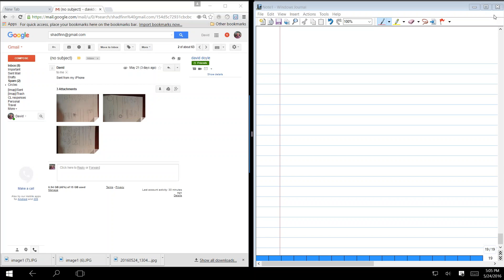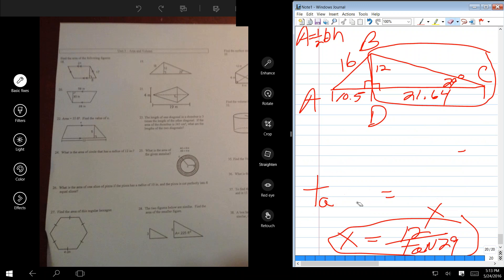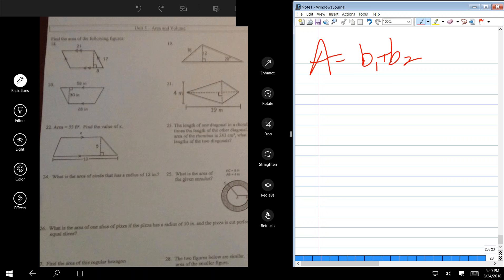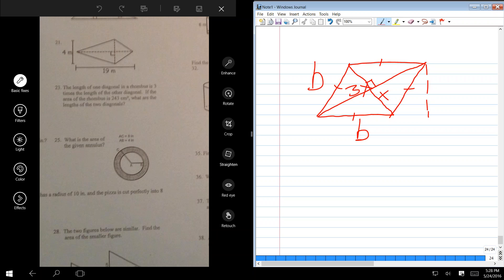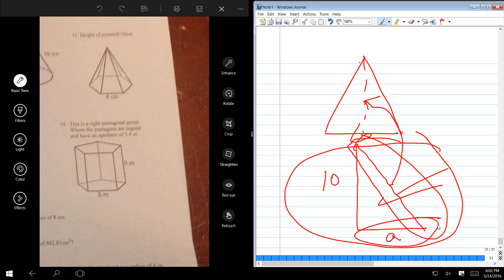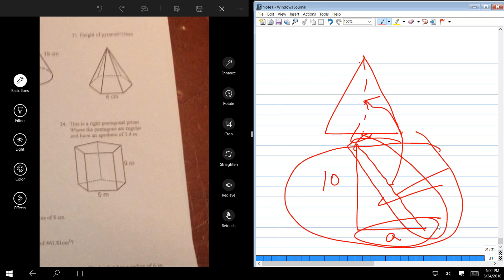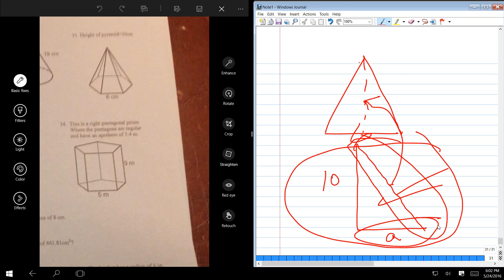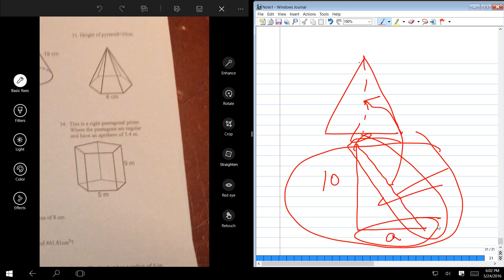Online Geometry tutoring, PD052416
Online Geometry tutoring services for algebra, geometry,
This video deals with congruent triangles, circle, complementary angles, ellipse, equilateral triangle, hypotenuse, Isosceles triangle, obtuse angle, parallel, parallelogram, pi, Pythagorian Theorem, trapezoids.